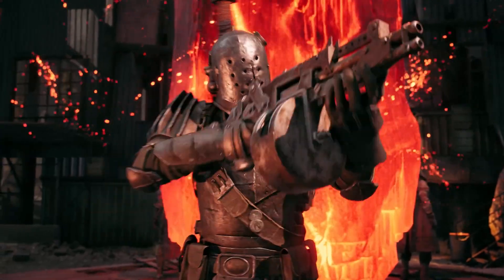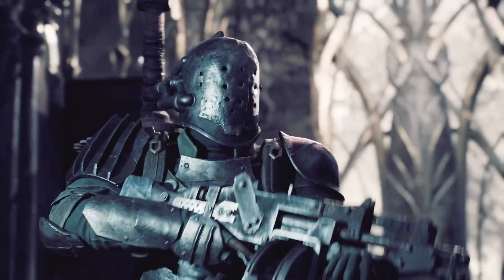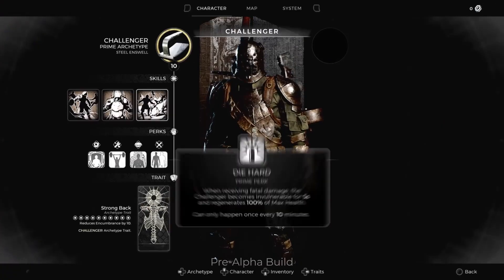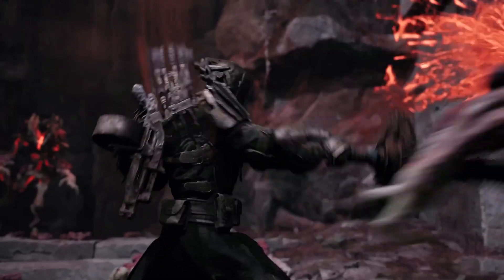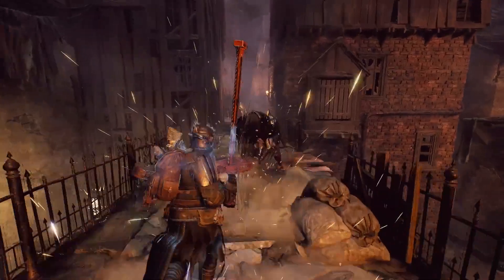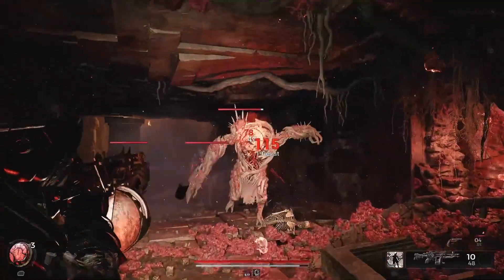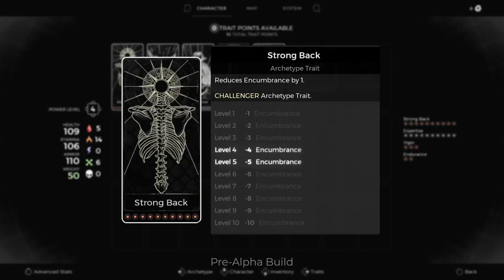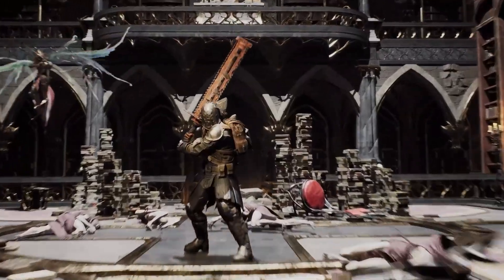Remnant 2 Challenger Archetype Reveal Trailer